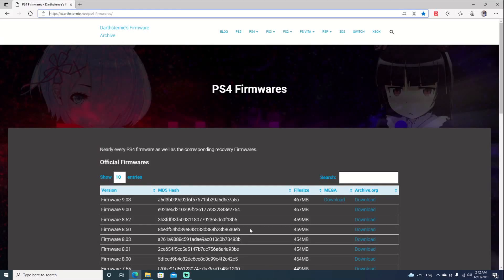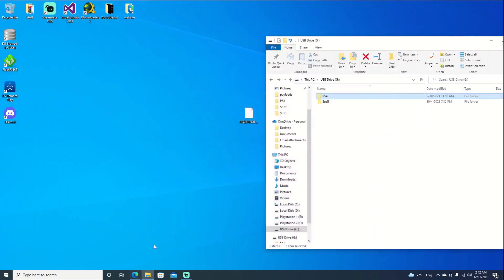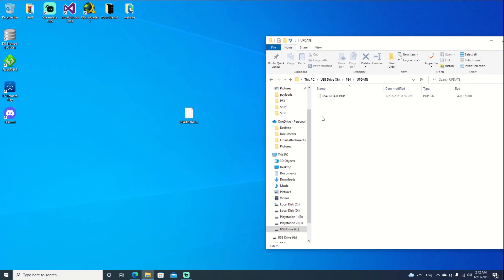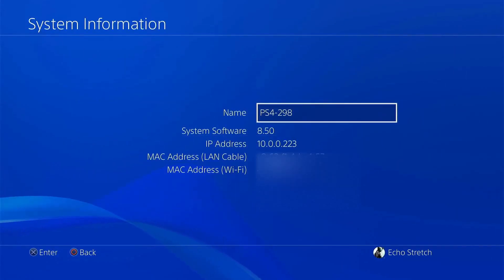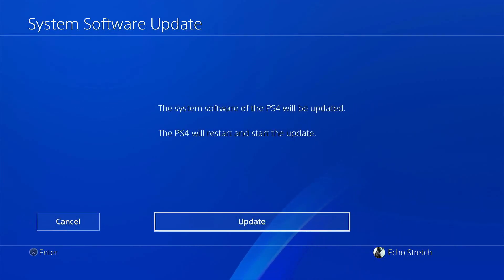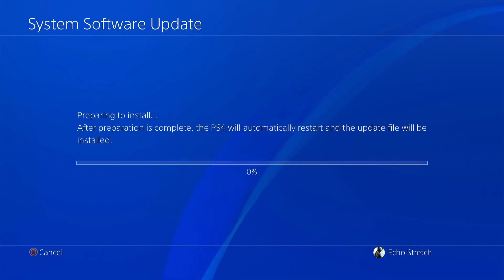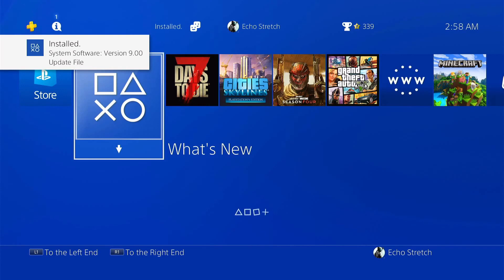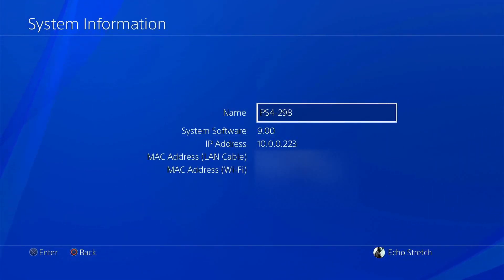Updating Ps4 To System Firmware 9.00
Firmware Download